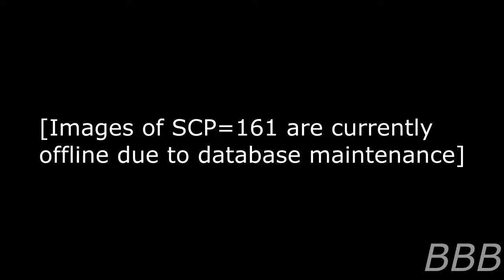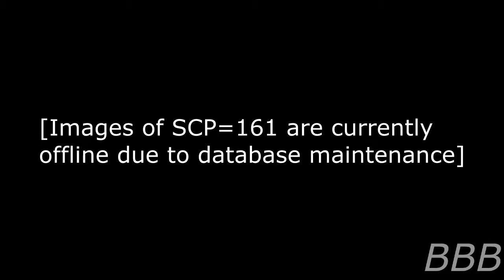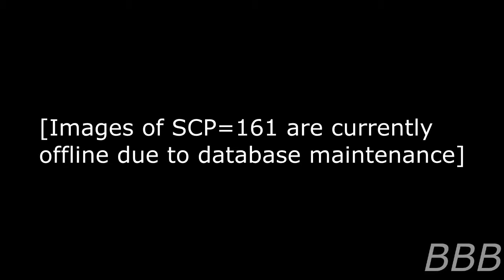SCP 161 Pinwheel of Doom! | The Factory SCP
SCP-161 is a trio of pinwheels which, if used individually, will turn their user into into a delusional megalomaniac, thinking that the pinwheels are powerful weapons and can destroy anything with it. But the side effect comes after the 'victims' were hit by the 'weapons'.